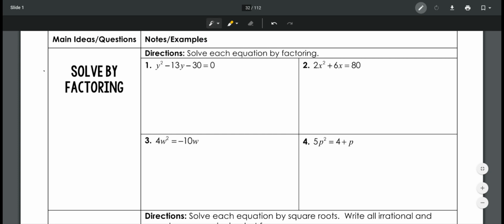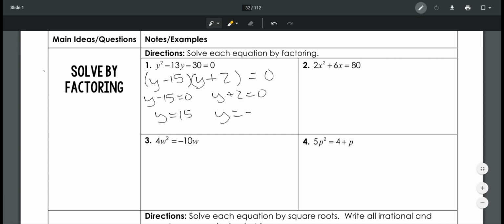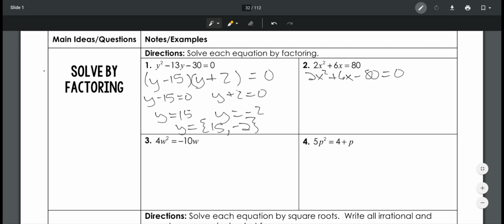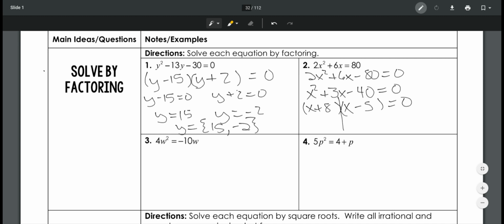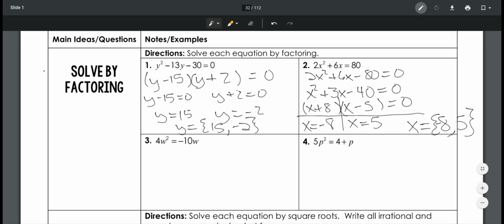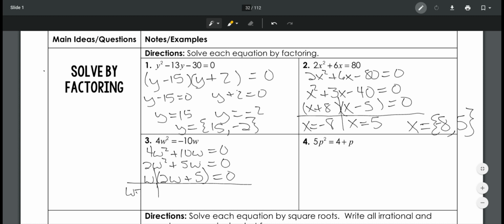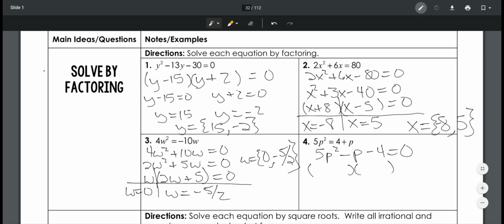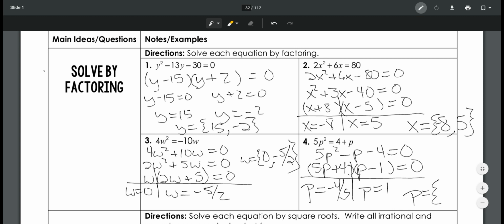solve by factoring